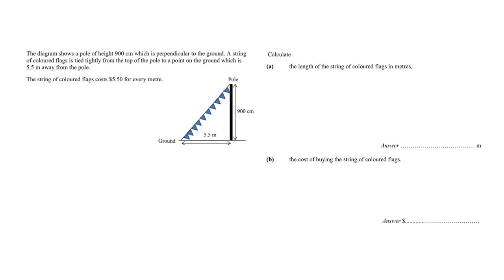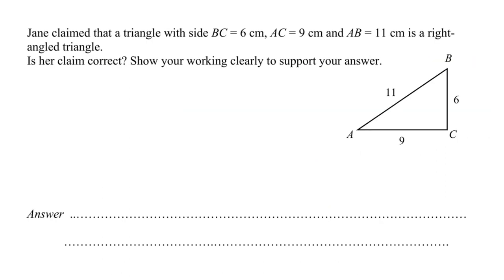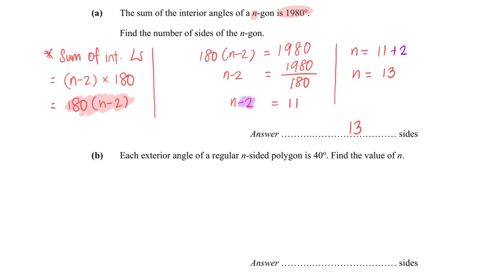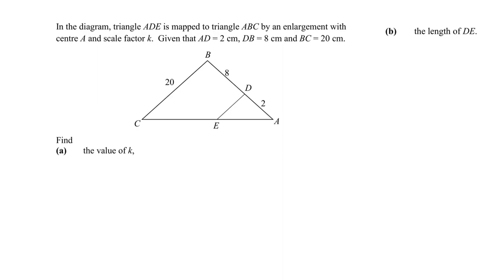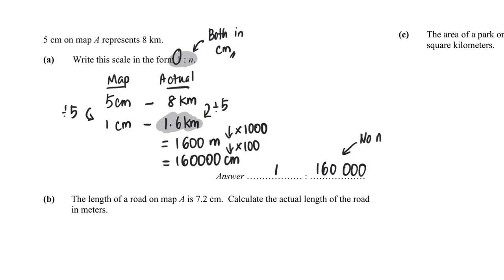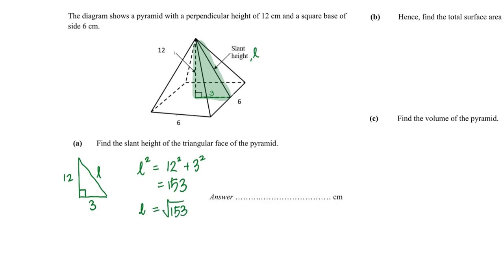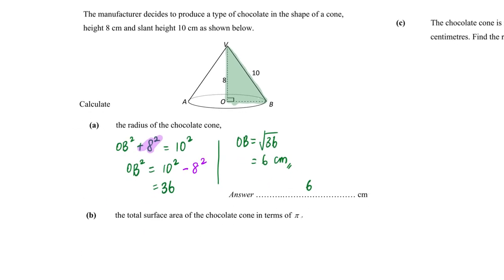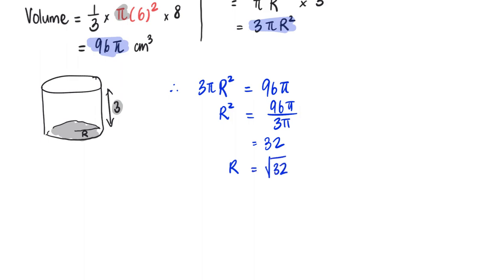[2023] 2G2 WA3 Revision Paper 1 (Version 2)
00:00 Q1
04:51 Q2
08:29 Q3
11:37 Q4
15:18 Q6
18:05 Q7
24:25 Q8
29:40 Q9